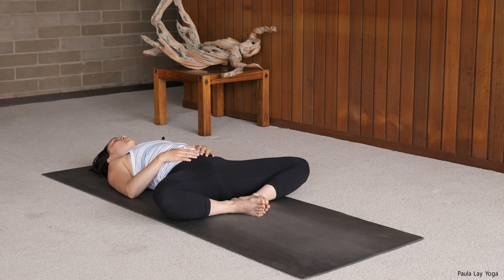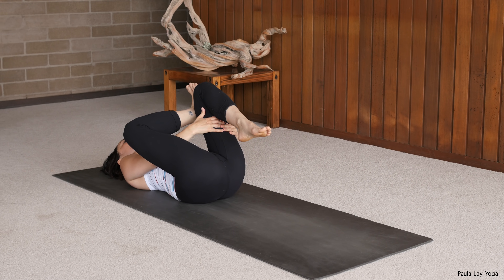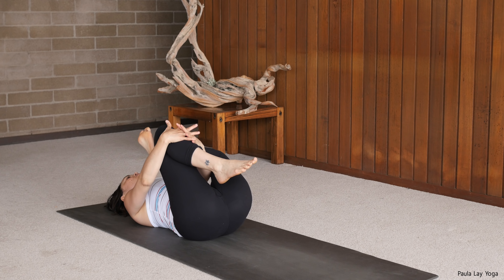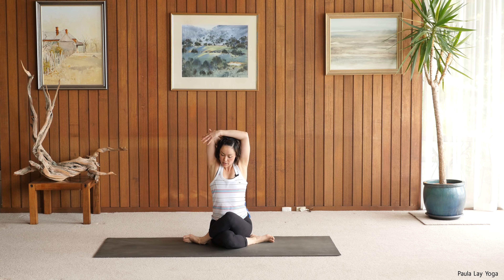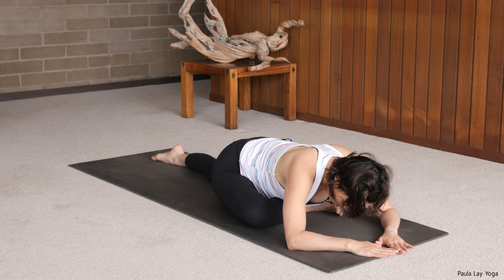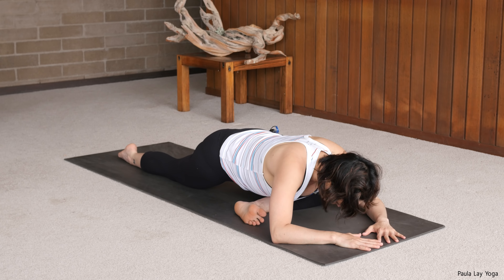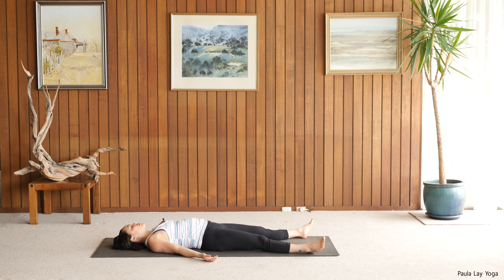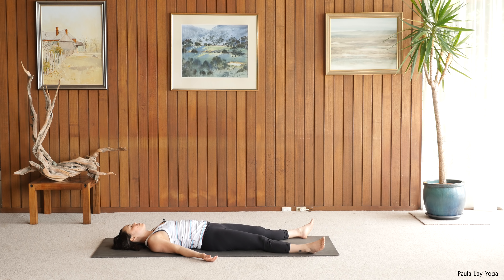Restorative yoga for hips (20min)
A restorative, deep hip opening yoga practice.